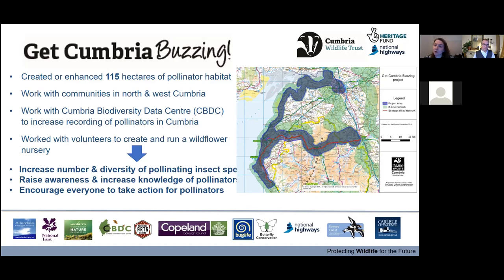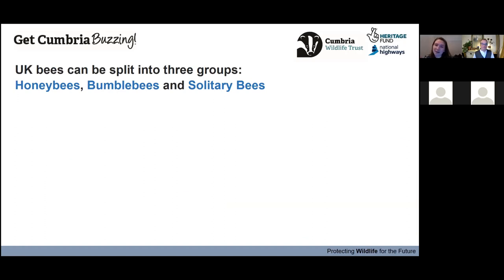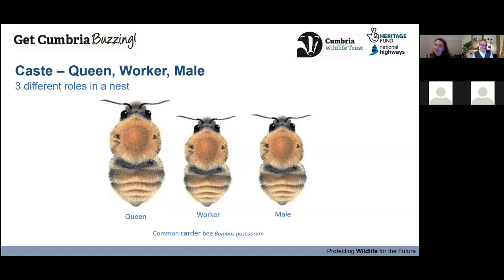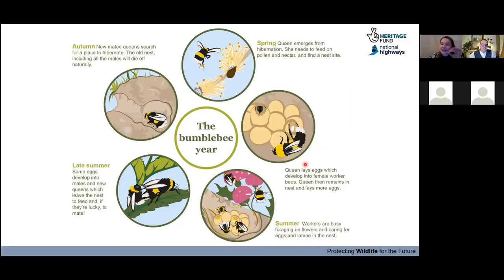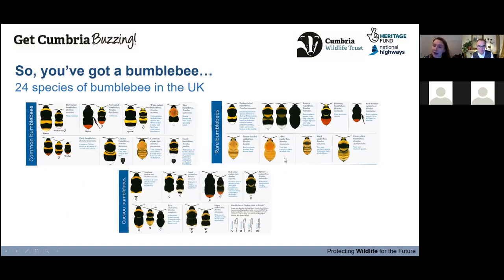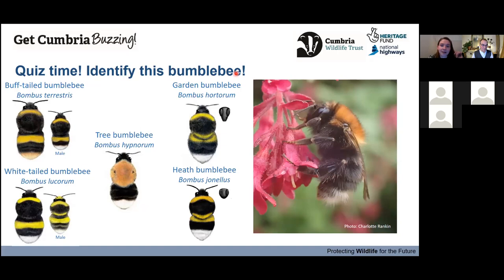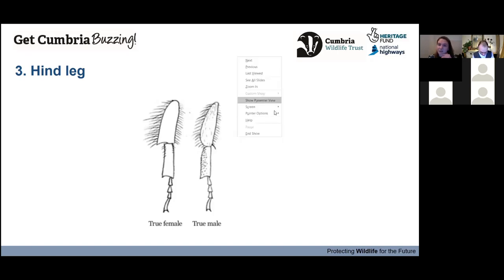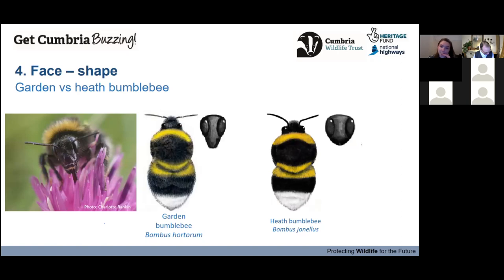Beginners Bumblebee ID - part 1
Join Carolyn and Karl from our Get Cumbria Buzzing team for this introduction to bumblebee identification.